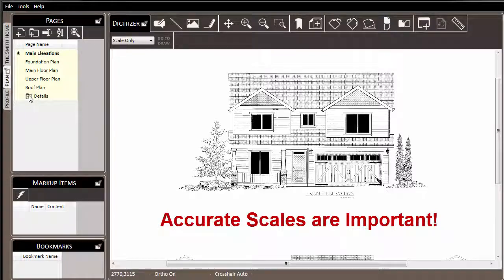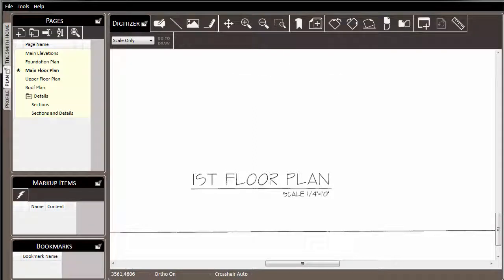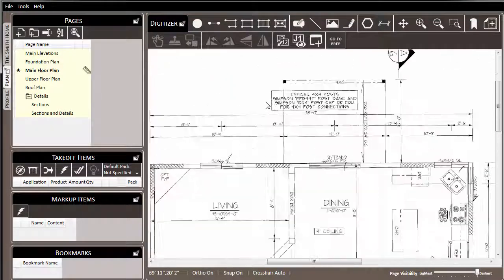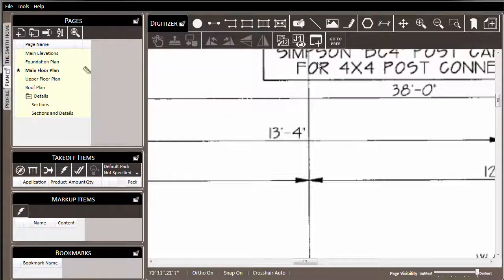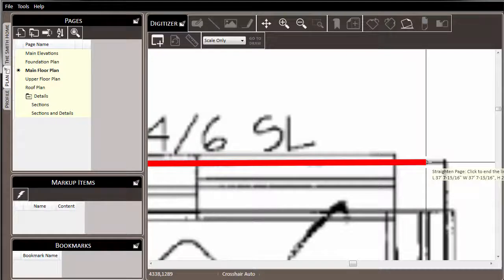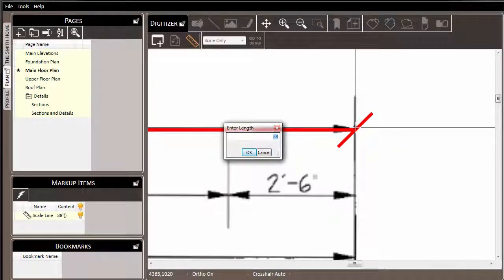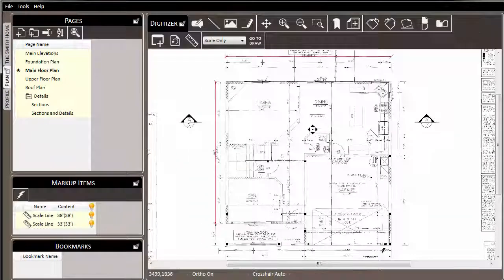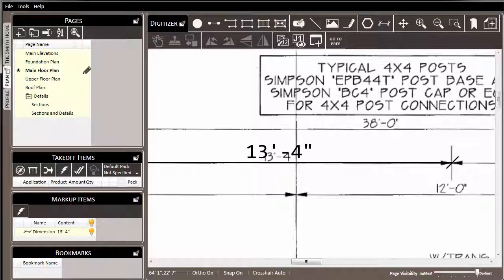Leveling and Scaling Pages - [BC Estimator]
Getting your pages ready to use.

Topics covered in this video:

1:11 - Auto Scaling
1:41 - Checking a Scale with the Dimension Tool
2:25 - Resetting a Scale
2:42 - Leveling a Page
3:14 - Manual Scaling
4:00 - Plan Mode / Draw Mode